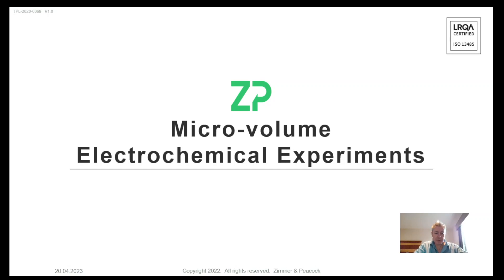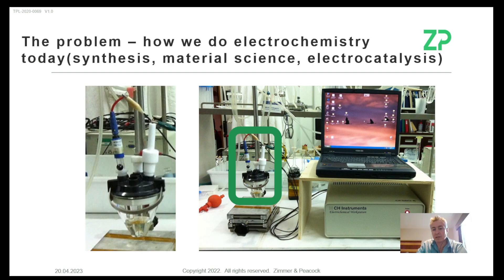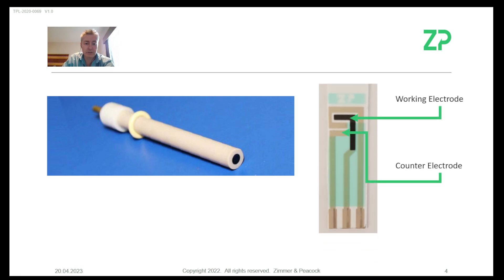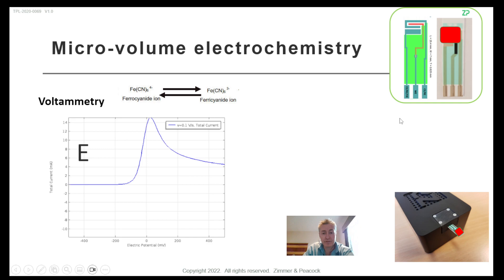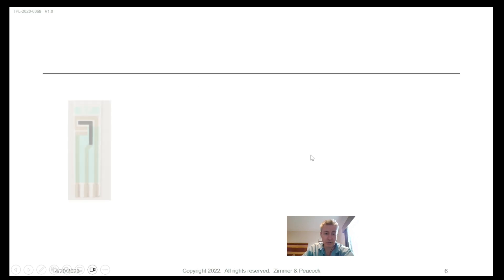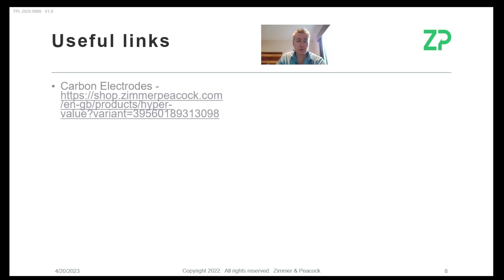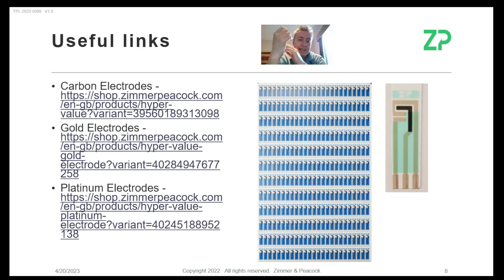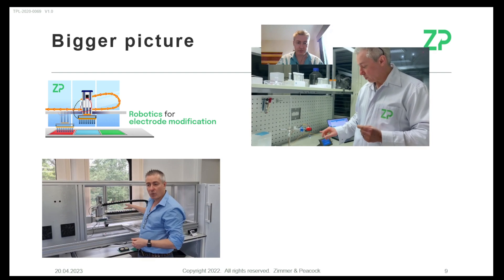Micro-volume electrochemical experiments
In this video ZP discusses the use of screen printed electrodes in electrochemical studies, including: electro-analytical work, electrosynthesis, electrocatalysis.